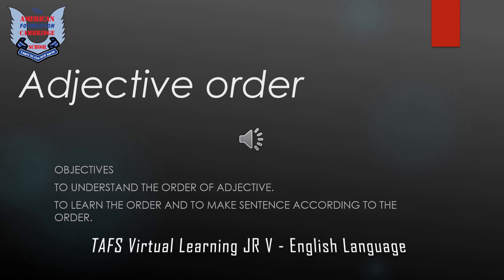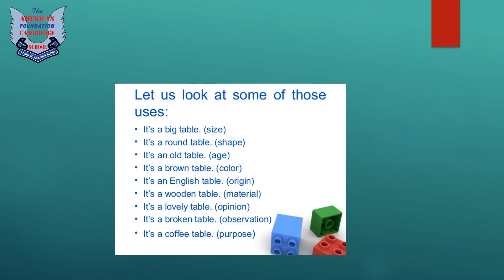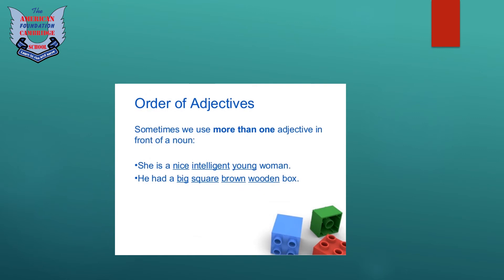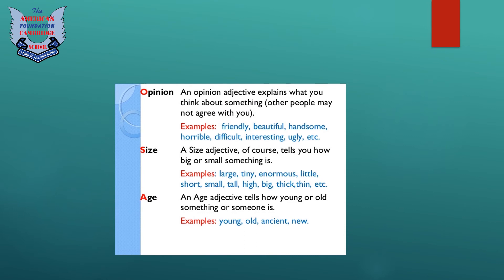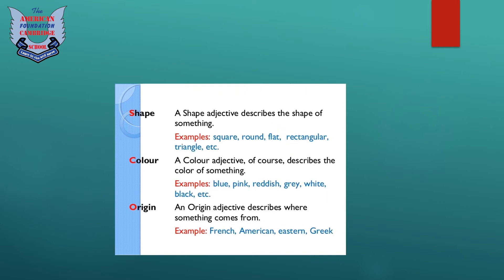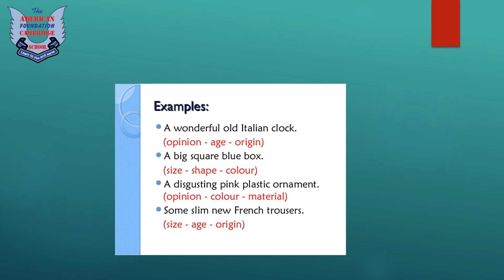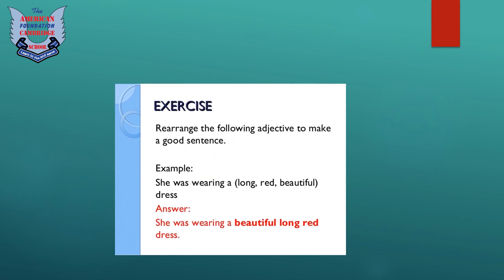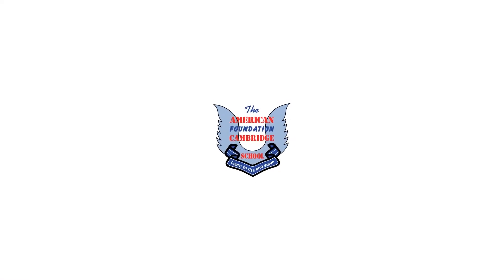Jr V English Language - Adjective order